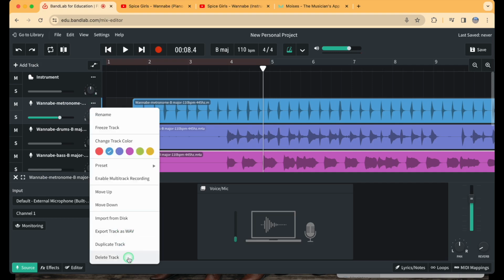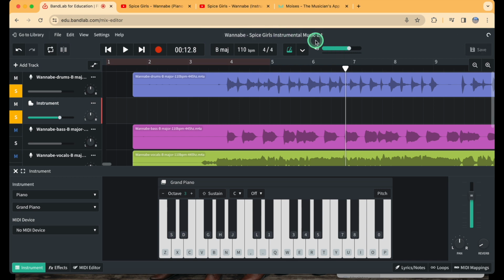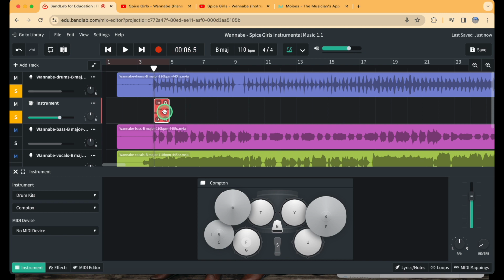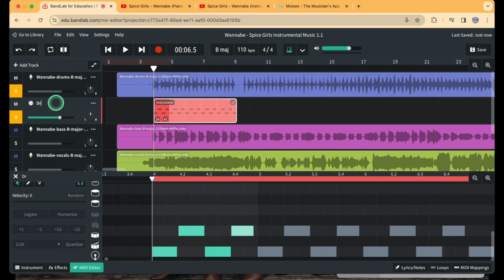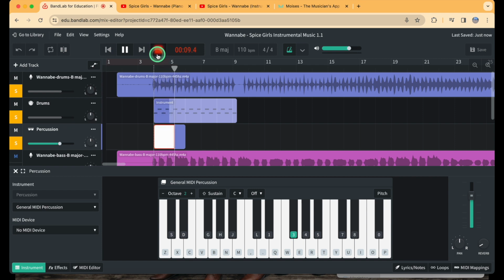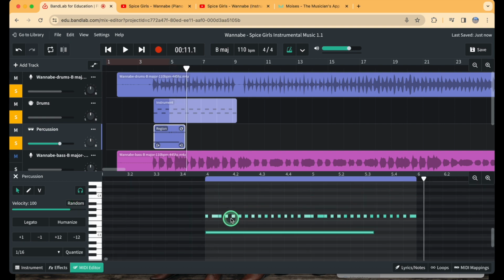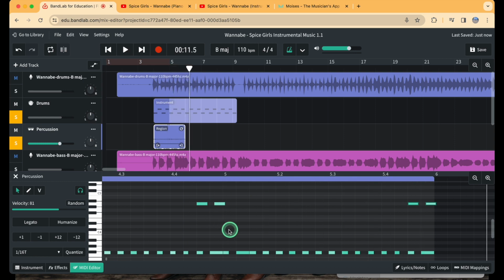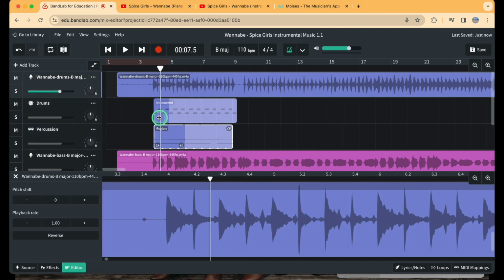02 Drums & Percussion 2024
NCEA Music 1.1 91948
Beats Recreation Demonstration Video
2024